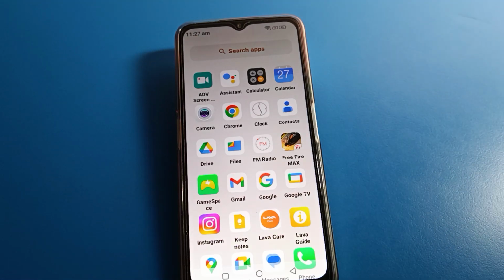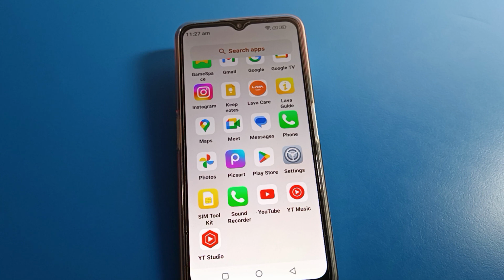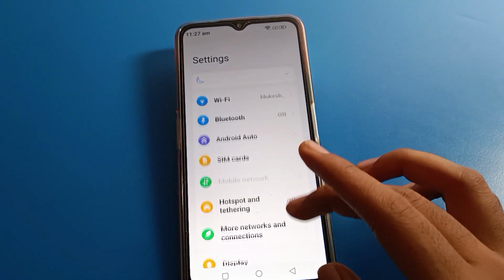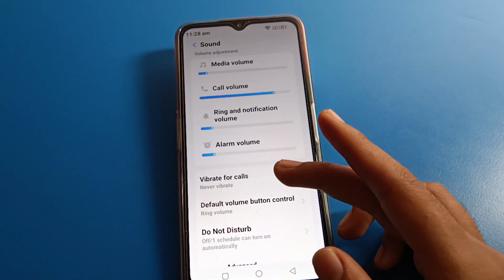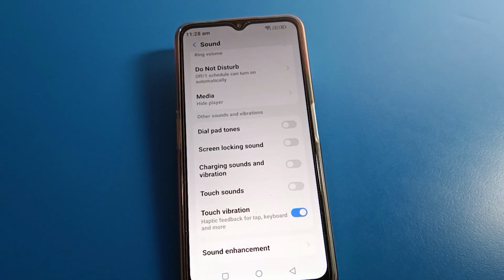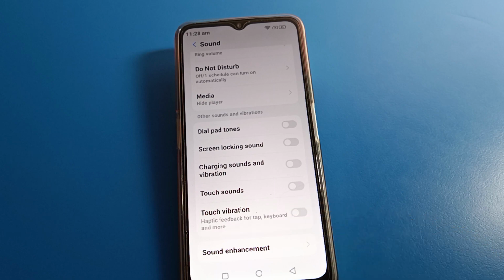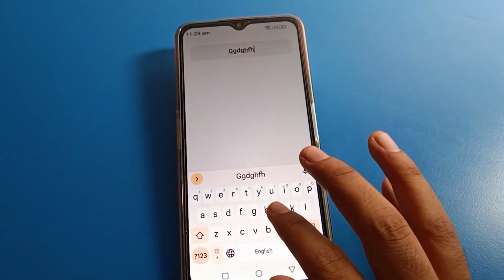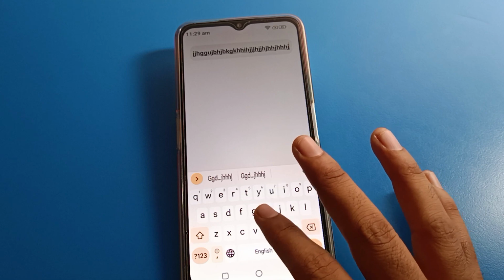Tap vibrate problem Lava Blaze Nxt, how to fix touch vibration problem lava phone